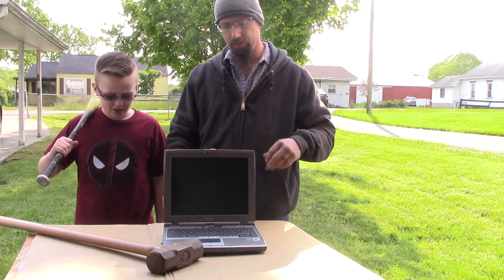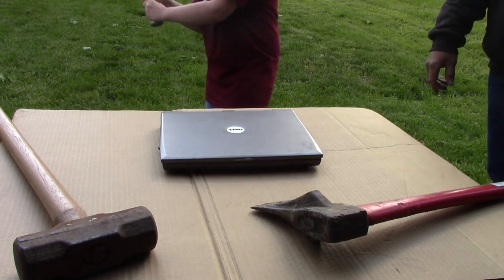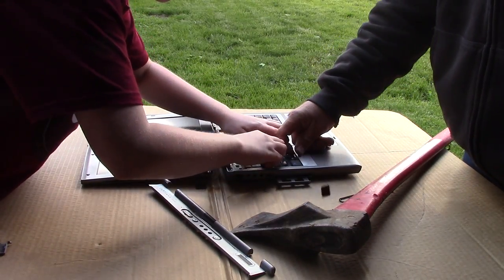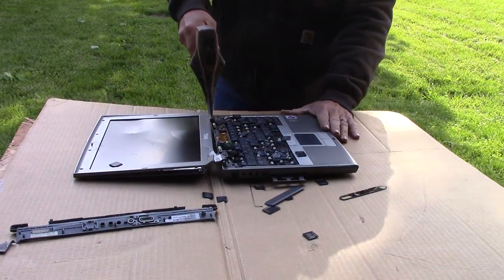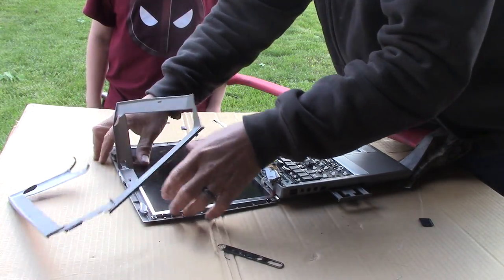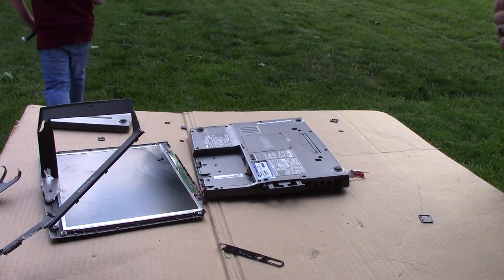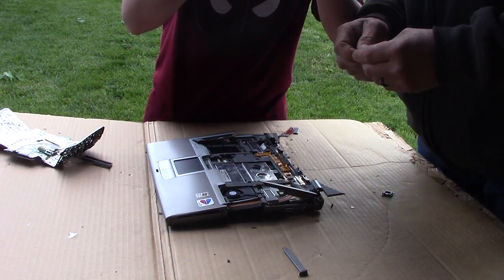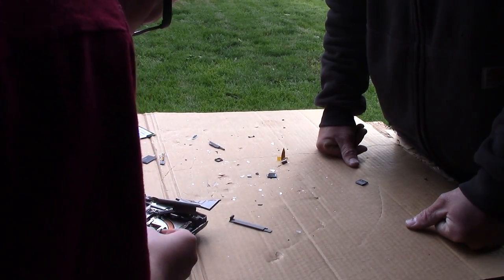What in a computer